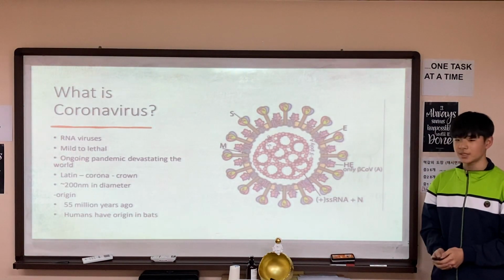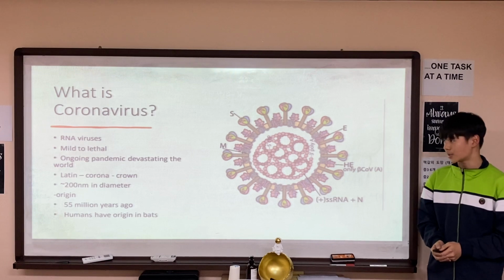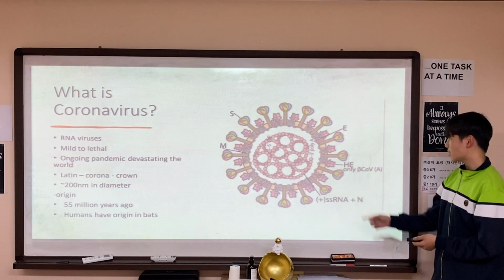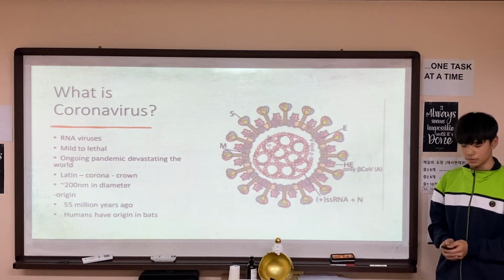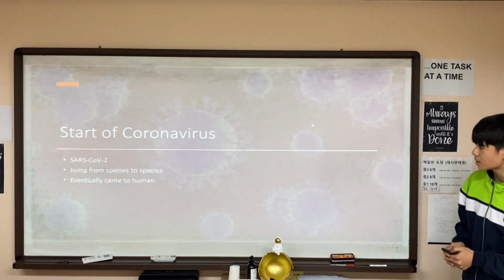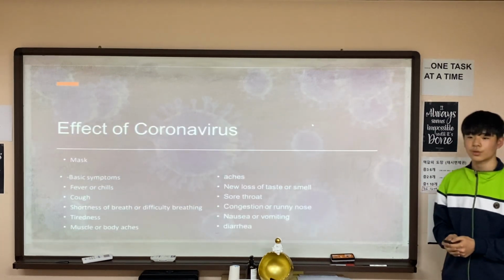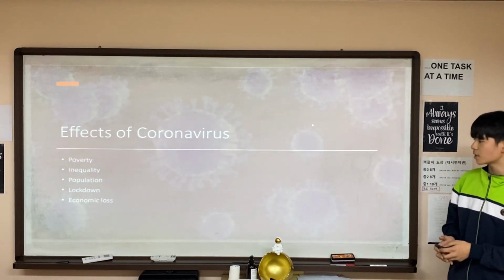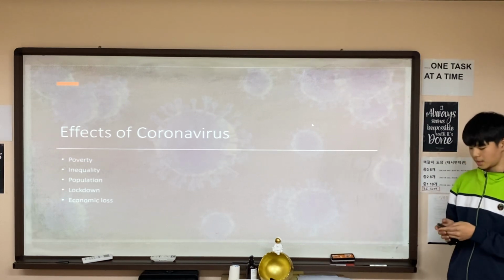DATT presentation (Coronavirus)